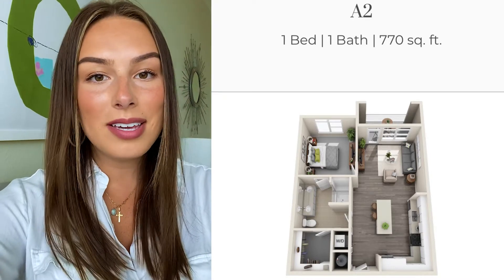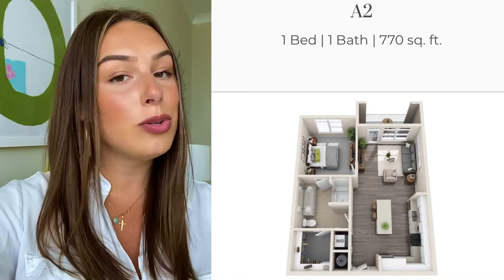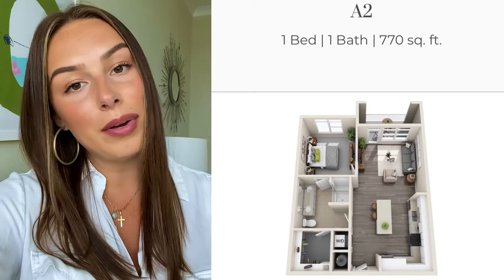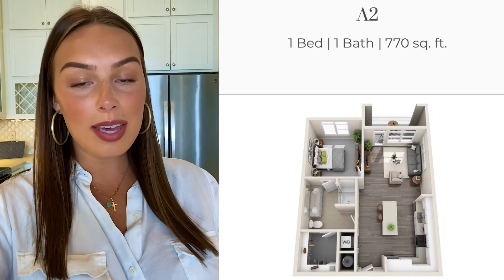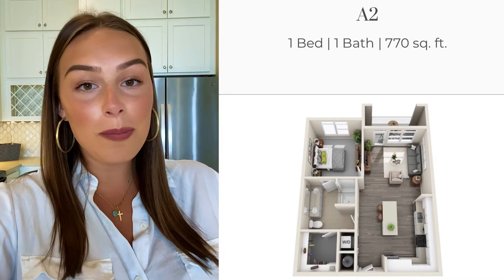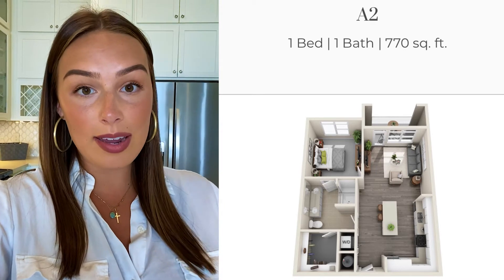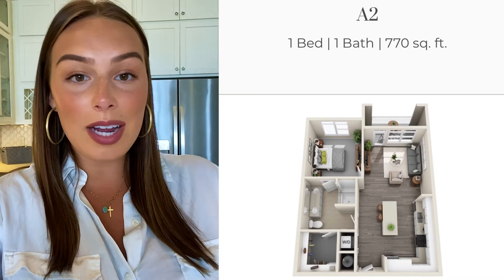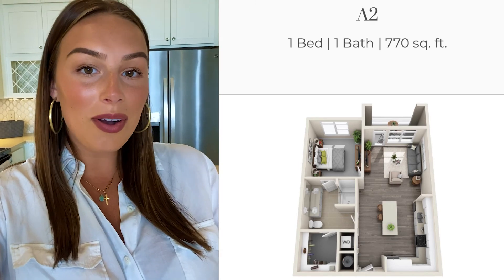1 Bed, 1 Bath (A2 Guest Suite) at Solstice Apartments in Orlando, FL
Solstice provides the ultimate in upscale living near exciting Orlando. We harnessed that excitement and vigor and implemented it into the design of our luxury apartments. That’s why we have 20 customized floor plans to meet your needs.

At Solstice, we have a floor plan for every style. We provide sleek, spacious studious as large as 809 square feet, complete with quartz countertops and custom cabinetry. We also provide one-, two-, and three-bedroom luxury apartments reaching 1,612 square feet in size.

These apartments are fully equipped with stainless steel appliances, built-in wine storage, and Roman soaking tubs.